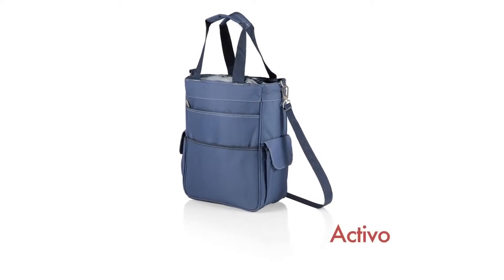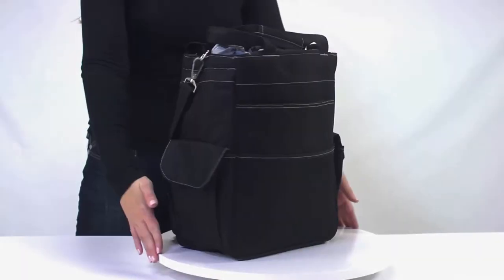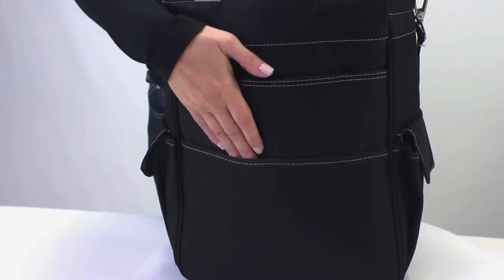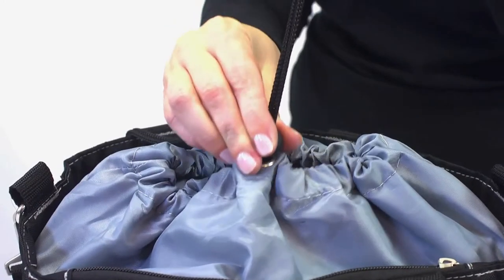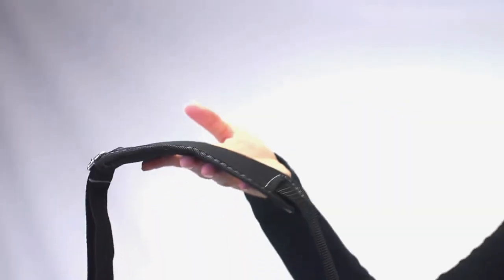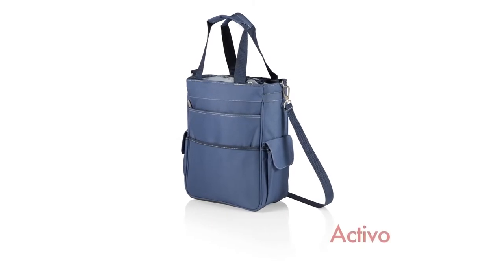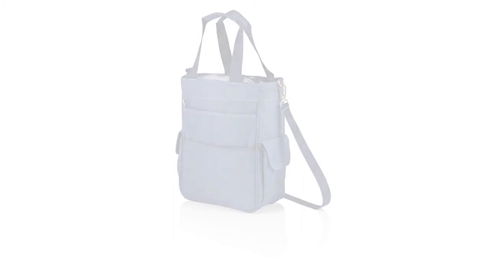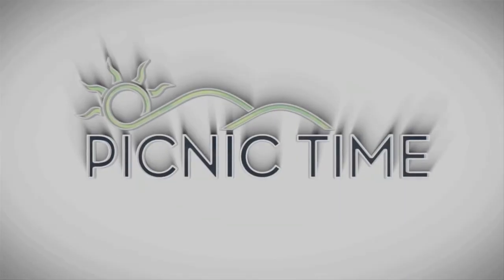Picnic Time Activo Cooler Tote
The Activo Cooler Tote is the perfect alternative to a bulky, hard to carry cooler. A fully insulated compartment provides plenty of room for food and drinks for the day. Bring it to the tailgate, the beach, or keep your food cold on the way to the party. Additional pockets provide storage for extra items such as utensils and keys. This water resistant tote is a little more stylish than your average cooler bag!